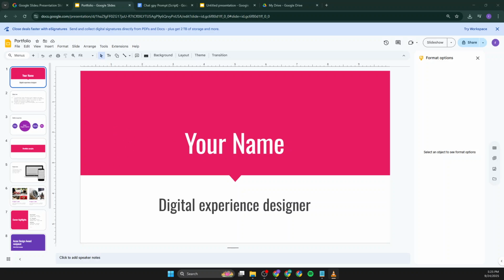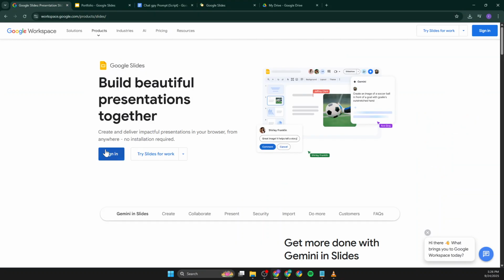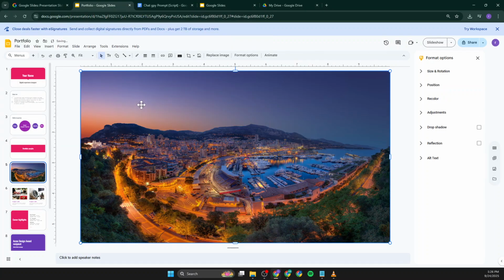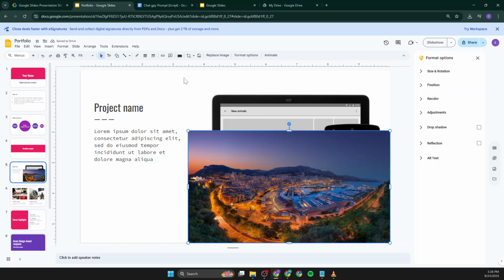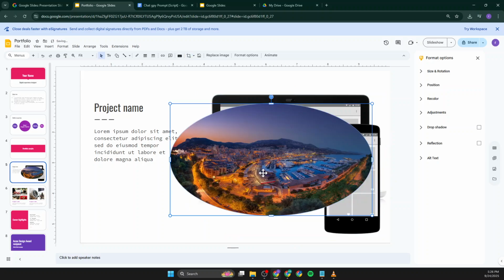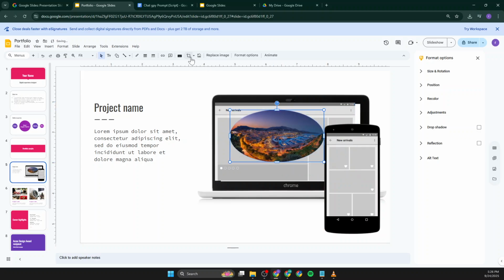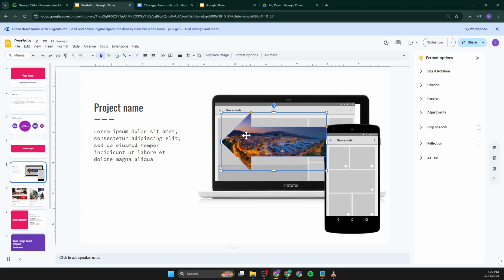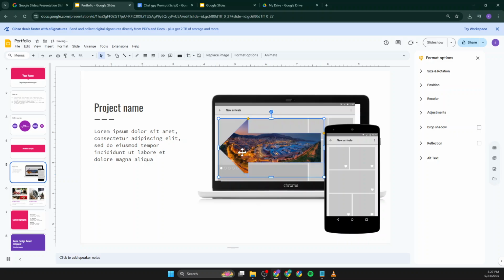How to Crop an Image into a Shape in Google Slides - 2025 (Best Method)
How to Crop an Image into a Shape in Google Slides
In this video, How to Crop an Image into a Shape in Google Slides, you will learn step by step how to easily crop pictures into different shapes. This Google Slides tutorial will show you how to use the crop tool, adjust images, and make creative designs by cropping photos into circles, rectangles, and custom shapes for your presentation. Perfect for beginners looking to improve their Google Slides skills.